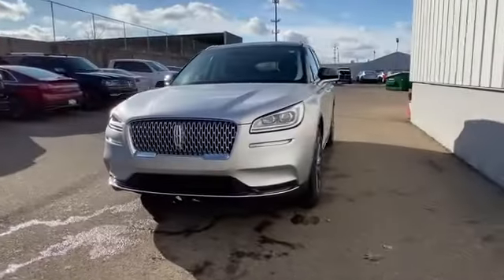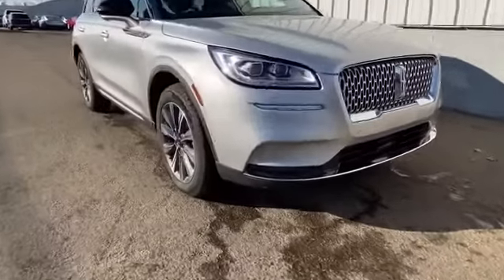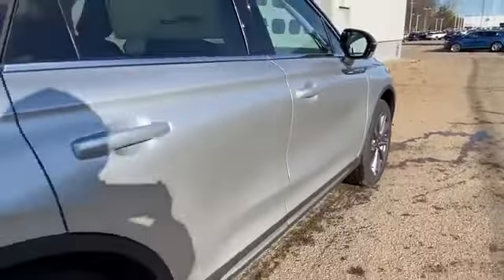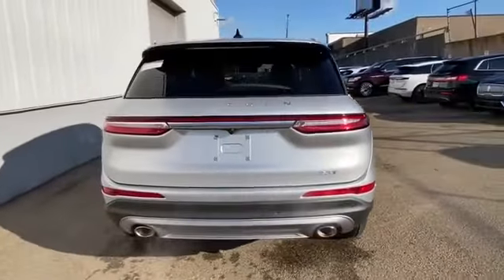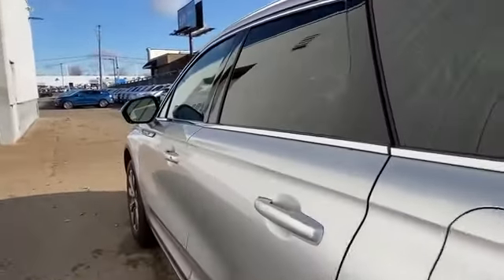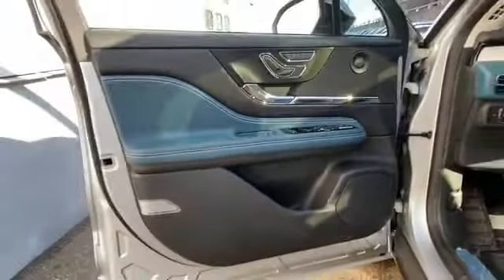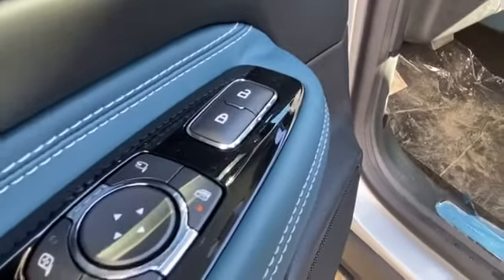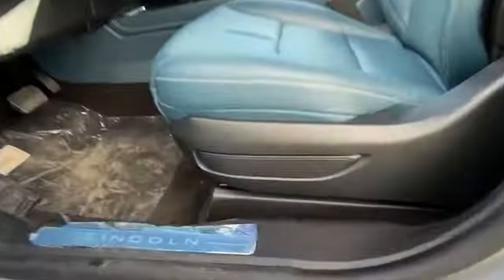unknown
2020 LINCOLN Corsair Reserve 5LMCJ2DH6LUL10925 Video

This 2020 LINCOLN Corsair Reserve 5LMCJ2DH6LUL10925 is full of phenomenal features such as: